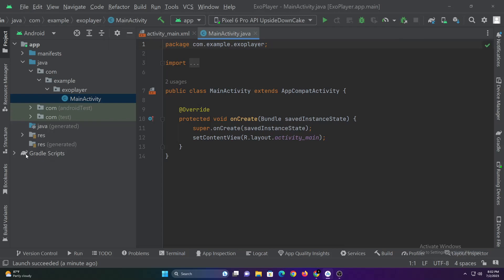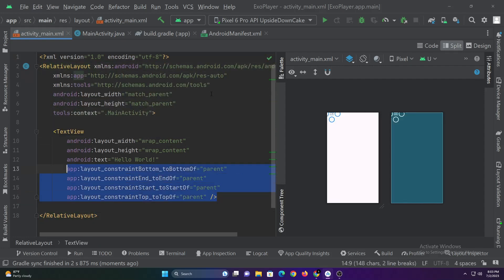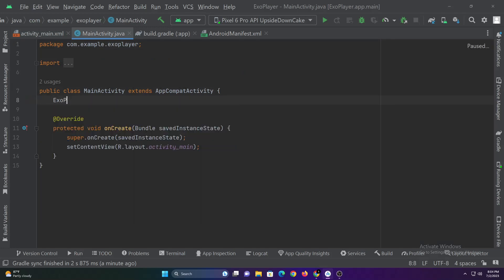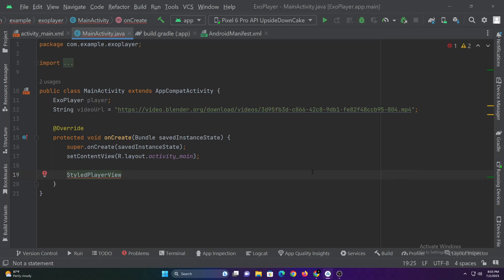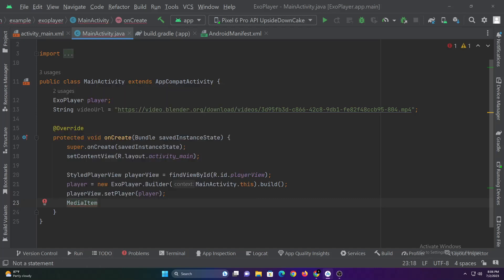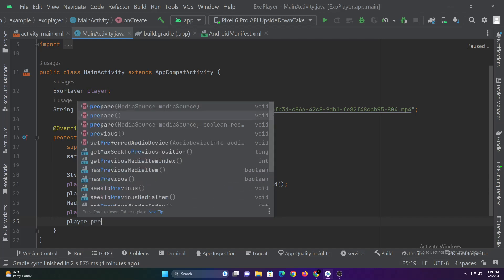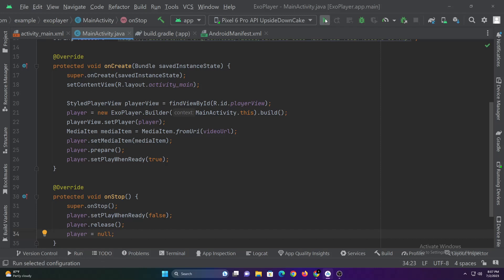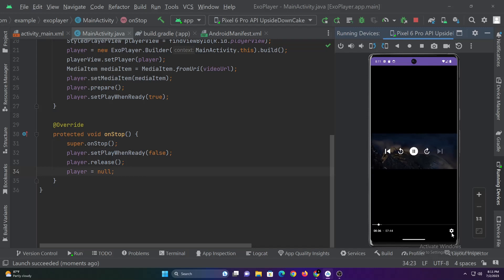How to implement ExoPlayer to play video from URL in Android Studio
In this video, we will learn how to implement ExoPlayer to play a video from a URL in an Android Studio project using Java. ExoPlayer is a powerful media player library that can be used to play a variety of video and audio formats, including streaming videos.

In this video, we have only scratched the surface of what ExoPlayer can do.